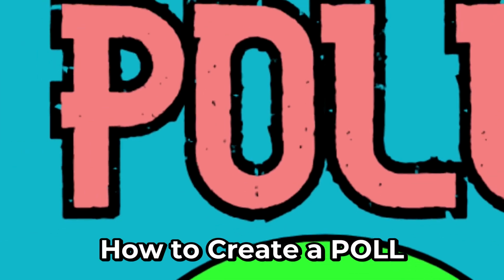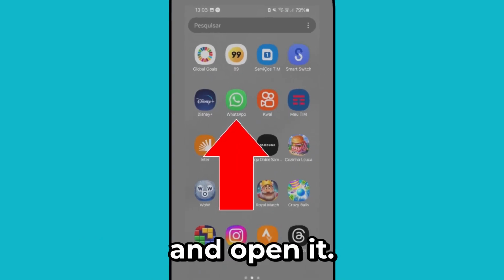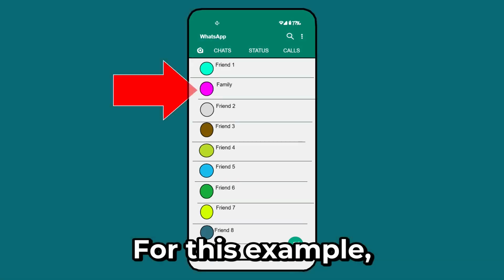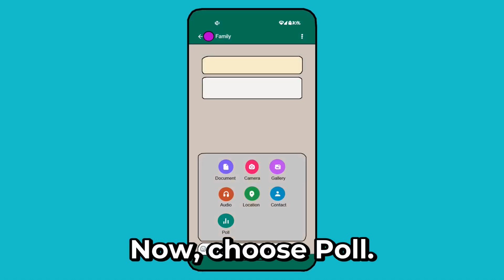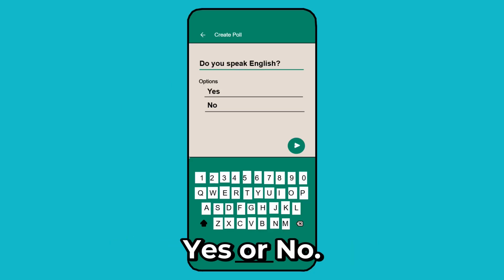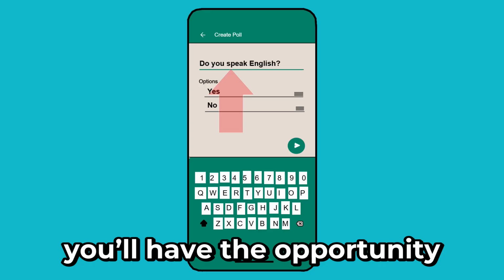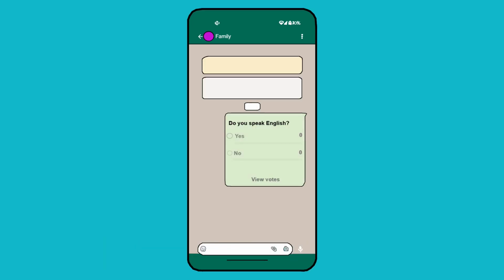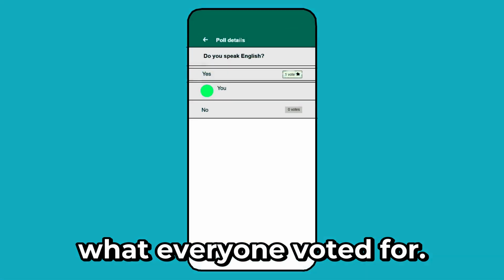How to Create WhatsApp Poll on Android System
Learn how to create a poll on WhatsApp using your Android device! This quick and easy step-by-step tutorial covers how to find WhatsApp, open a group chat, create your poll question, add response options, and rearrange them. You will also see how to view the live voting results once people start responding.

Video Chapters

00:00 - Introduction
00:05 - Opening WhatsApp
00:18 - Choosing a Group Chat
00:32 - Finding the Poll Option
00:43 - Typing Questions and Options
01:00 - Rearranging Answer Positions
01:20 - Sending the Poll
01:29 - How to View Live Votes